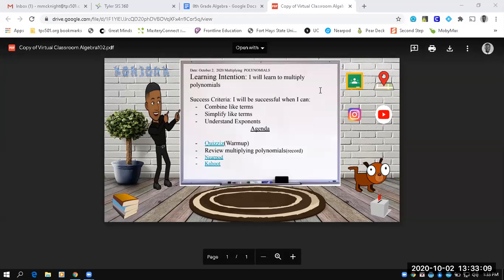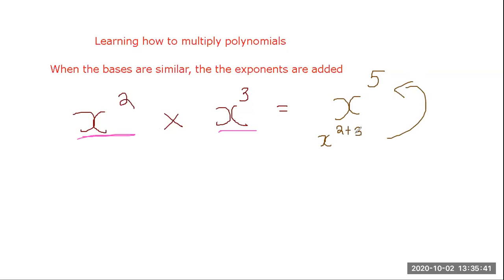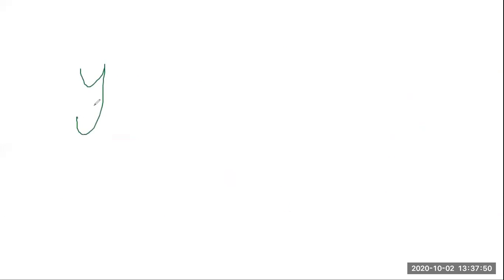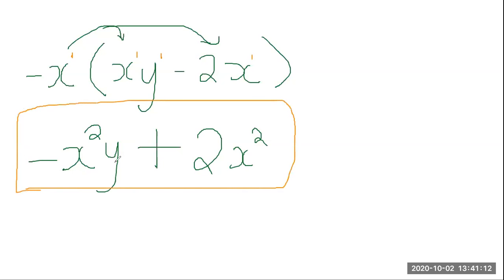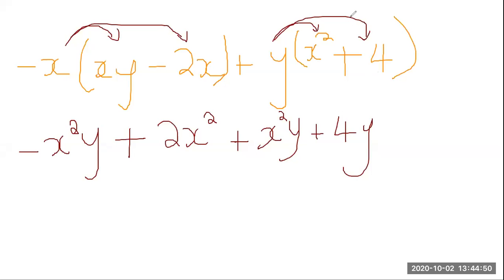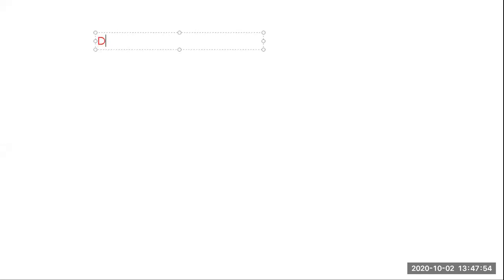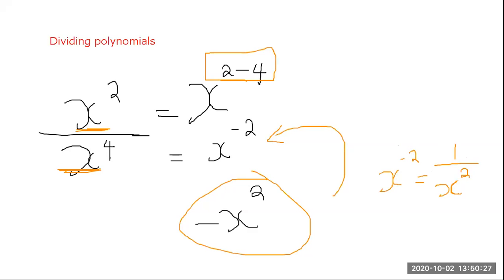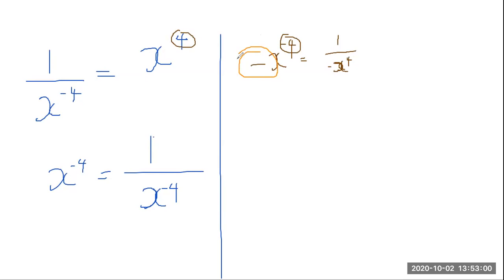Multiplying Dividing polynomials